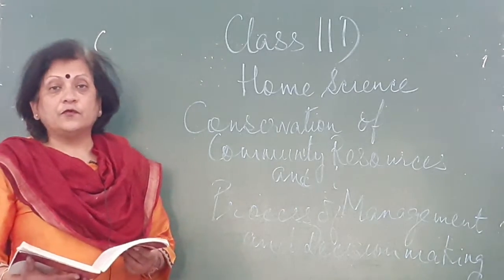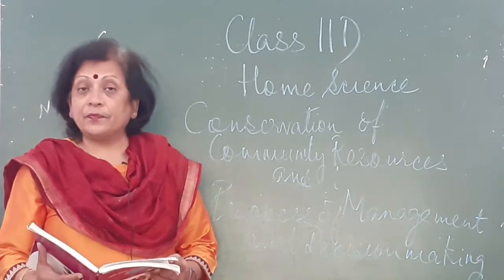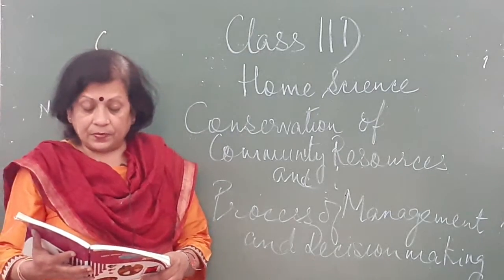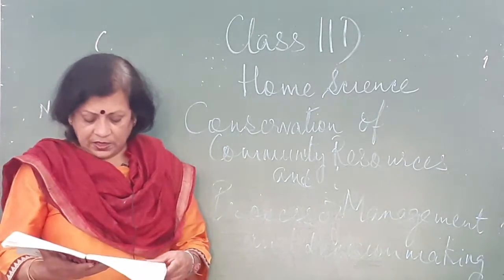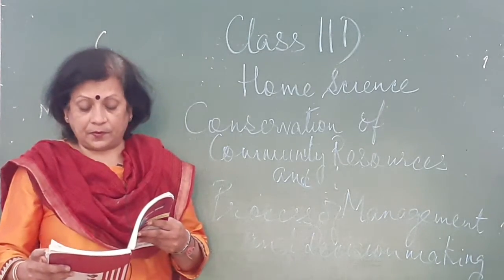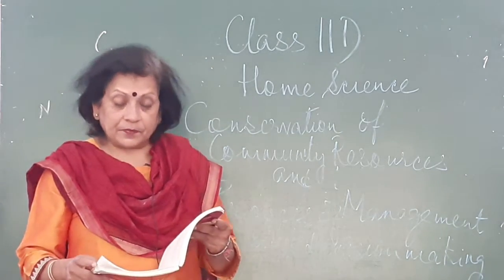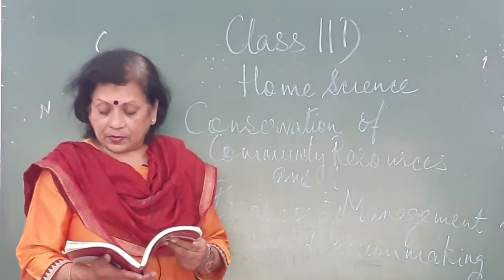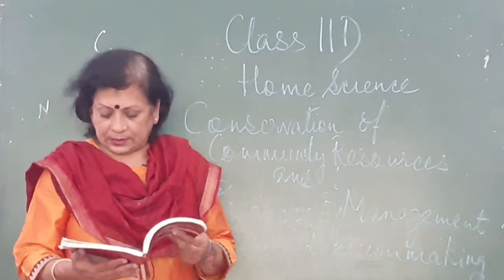Class 11 D Home Science Chapter - Resource Management Part - 2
Class 11 D  Home Science  Chapter -  Resource Management  Part - 2  Conservation of Community Resources And Process of Management